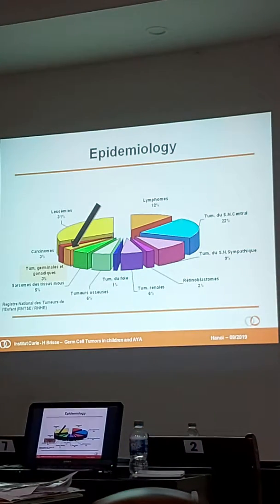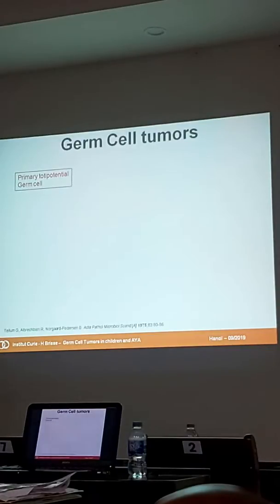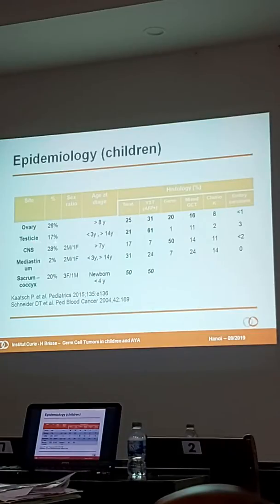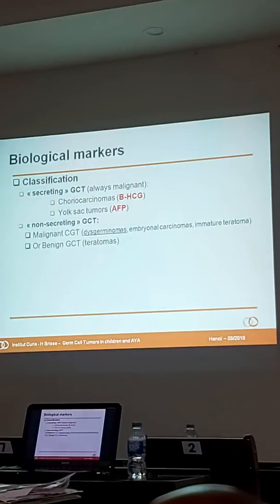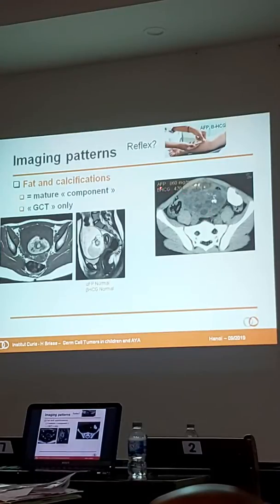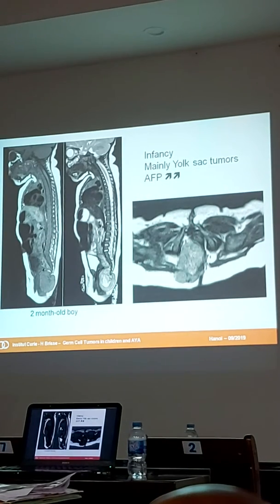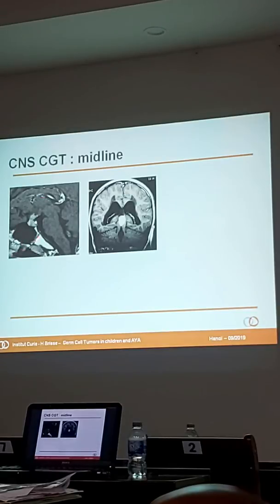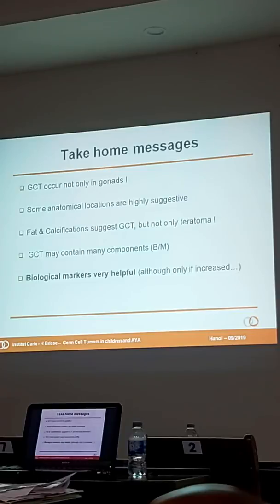GERM CELL TUMOR IN CHILDREN AND AIA DIAGNOSTIC IMAGING - U TẾ BÀO MẦM Ở TRẺ EM, HERVE'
Bài  giảng  hội  thảo  u đặc  viện  nhi trung ương 3 - 6 / 9/2019